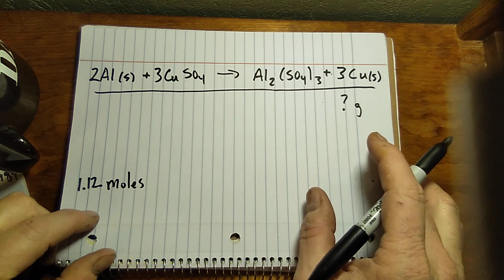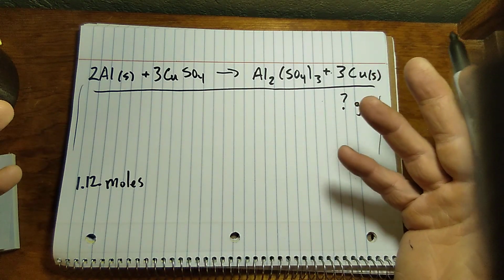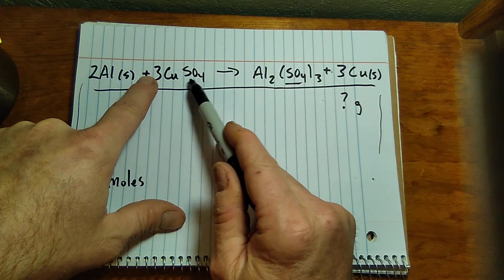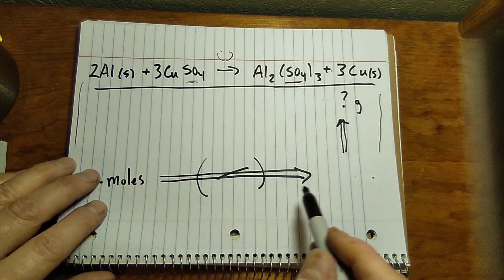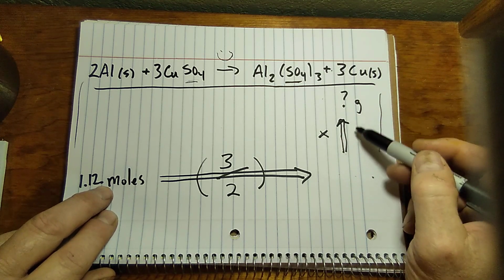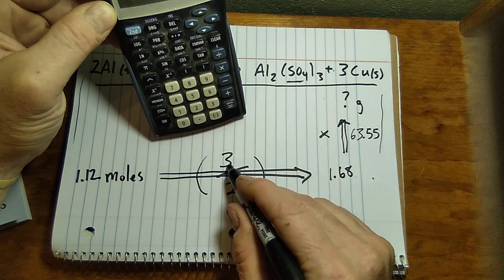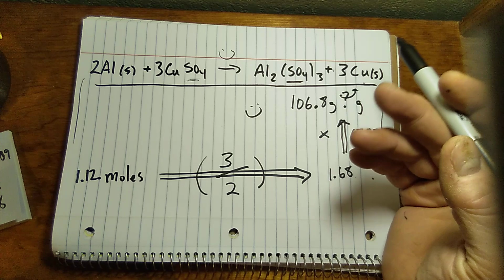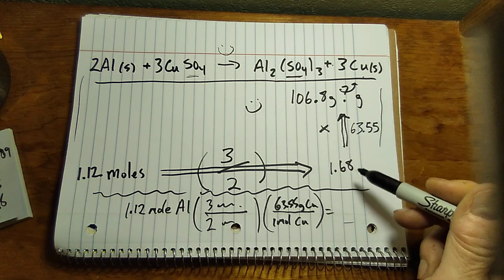moles to mass stoichiometry